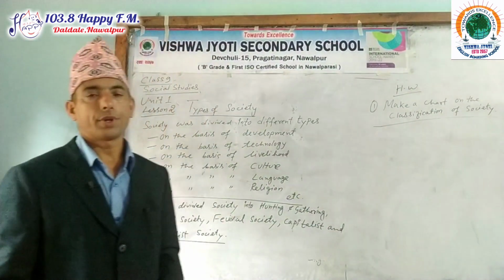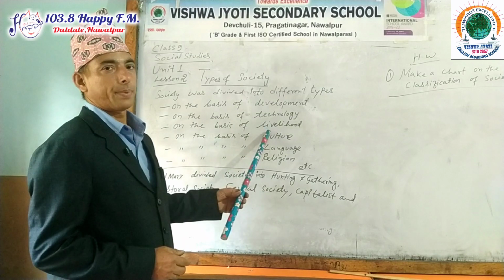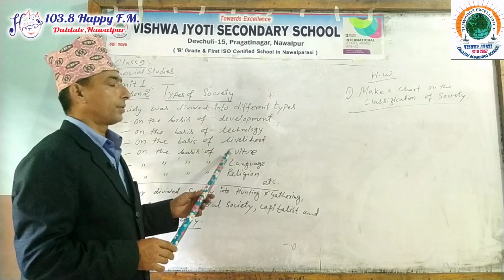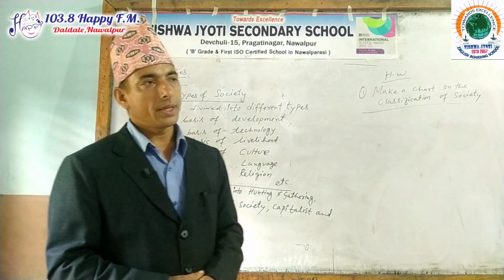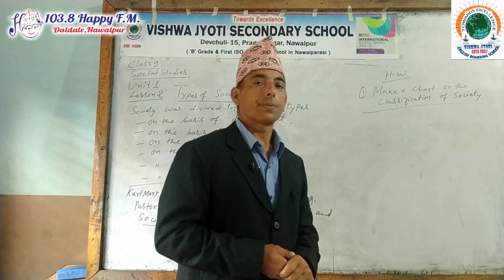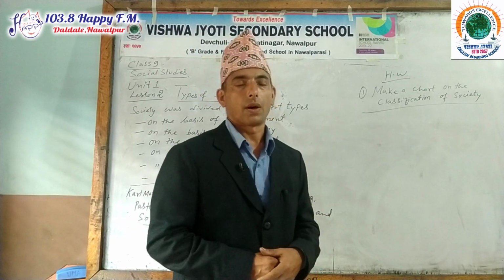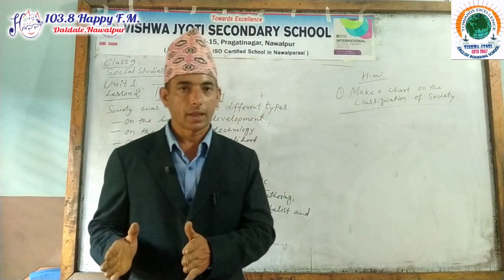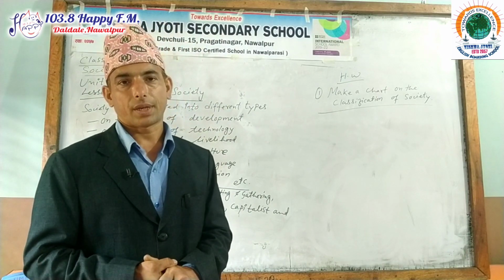Class 9 Social Ep2